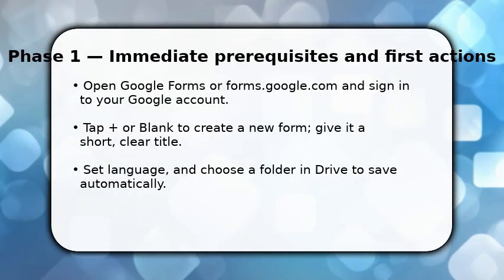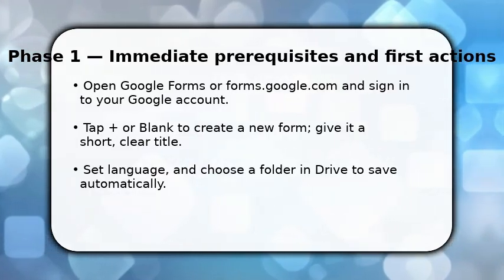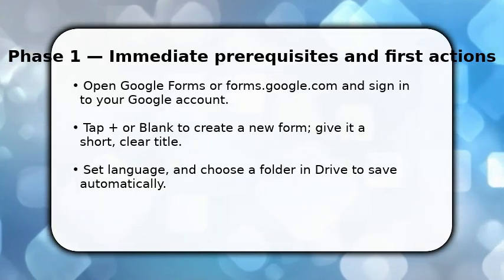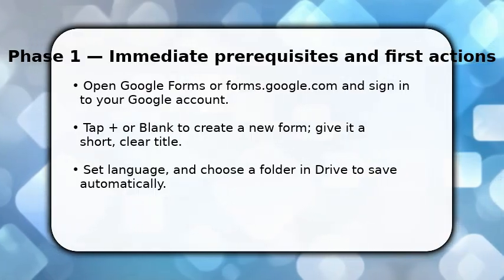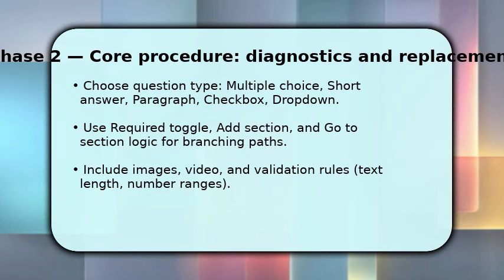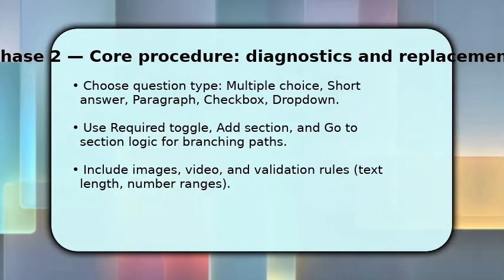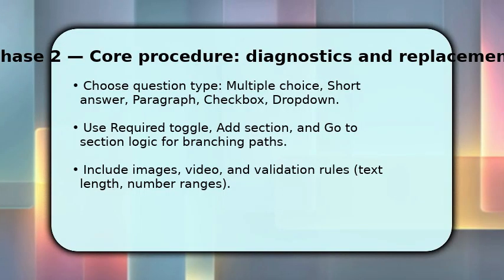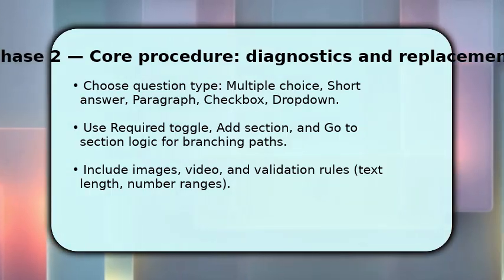How to Make Google Form by Phone - Step by Step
How to Make Google Form by Phone - Step by Step | 🔒 Surfshark VPN Deal — Stay private and secure. $1.99/mo + 3 Months Free ▸

Learn the step-bythy process of creating a Google Form directly from your mobile device with our comprehensive guide. Discover how to easily input forms for surveys, quizzes, and feedback requests on the go.

Google Form, create form phone, mobile survey, survey questions, feedback request,